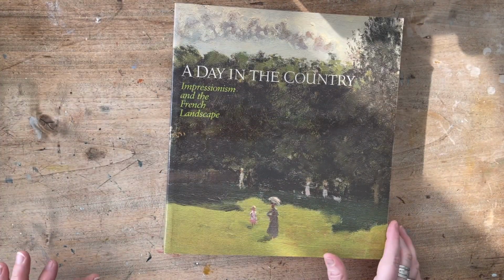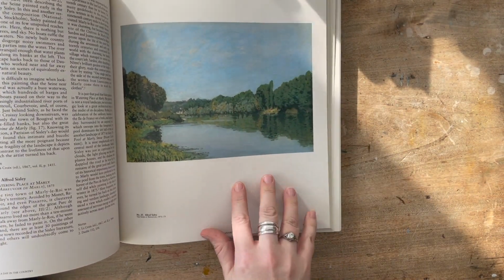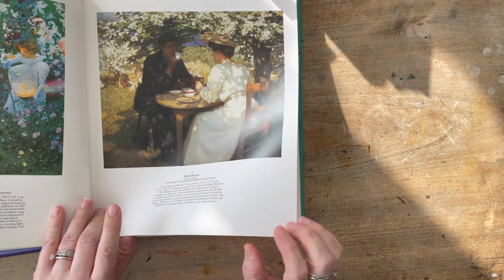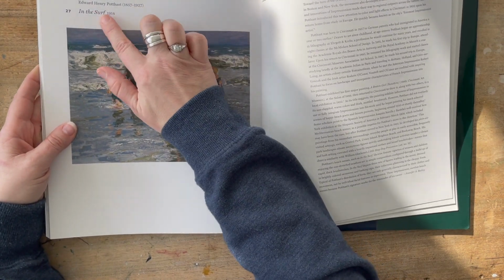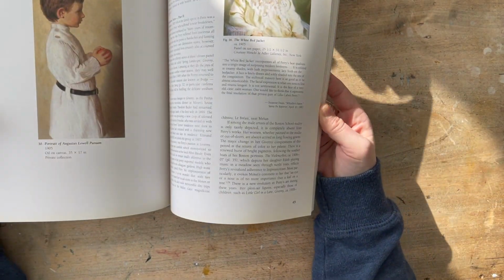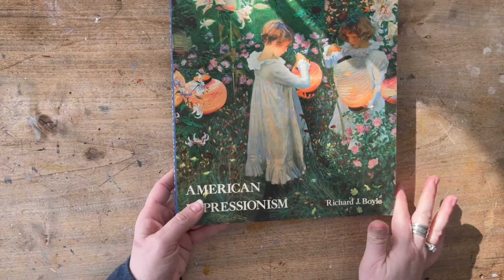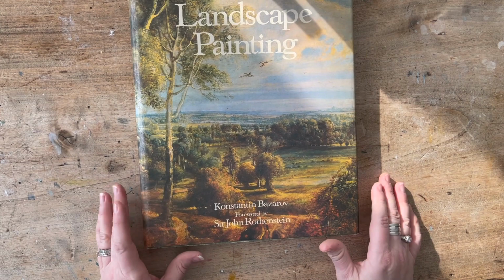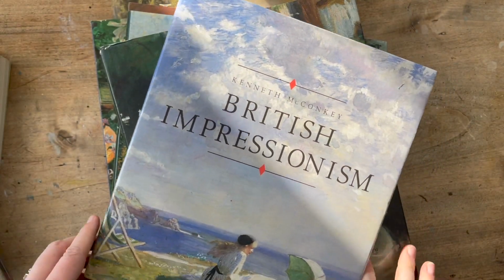Art Book Haul from ThriftBooks | miss mustard seed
I went on a book-buying-bender and picked up a whole mess of used art books from Thriftbooks, Amazon, and eBay.  A couple of packages arrived from Thriftbooks today, so I thought I would share my haul and a quick flyover of the books I bought.  I got all of these books for just over $48 and there are some real winners in this group!

If you place a $30 order at Thriftbooks through this link, we will both earn a free book credit

Other places you can find me on the internet...